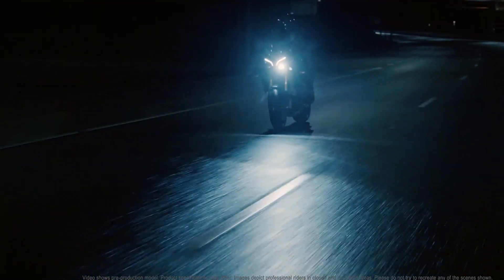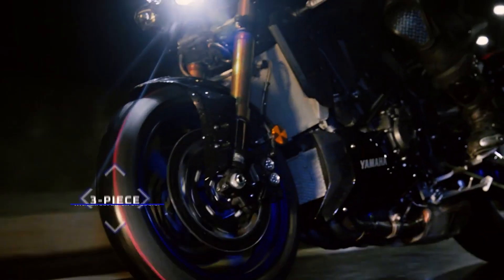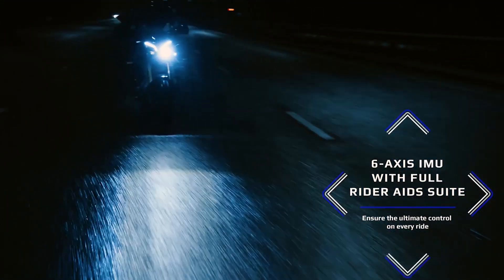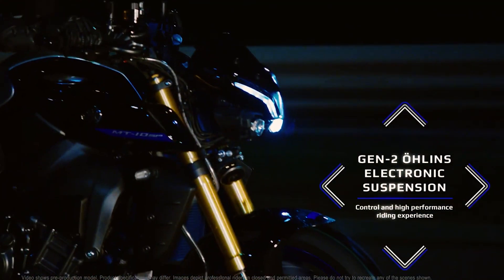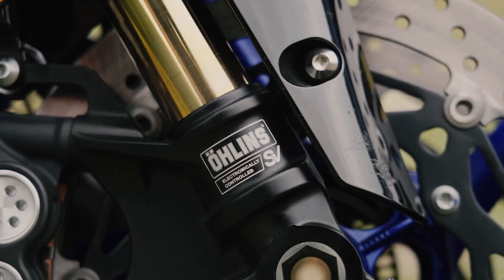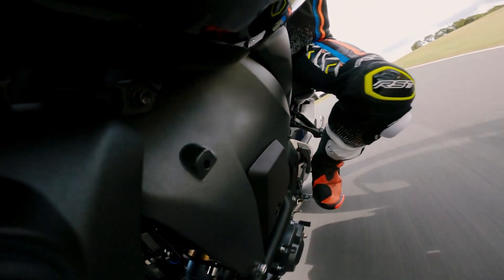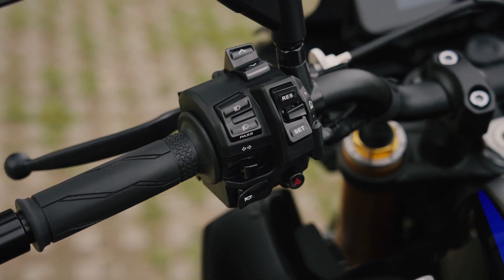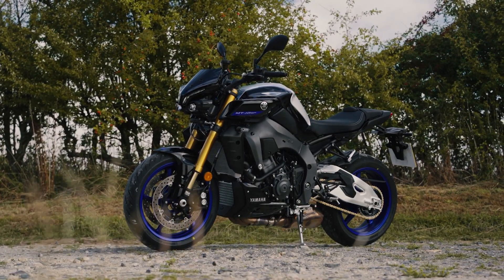YAMAHA MAY BAGO, MAY 2-ABS, TCS, QSS, CCS, Six Axis IMU Etc... HALOS LAHAT NA ANDITO!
Ito na nga siguro ang isa sa mga fully-packed na yamaha motorcycles...